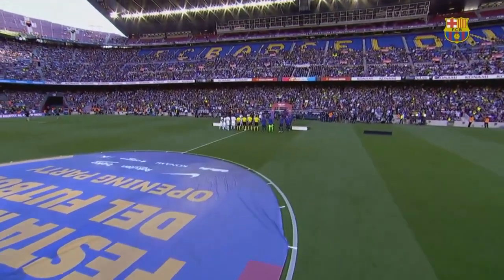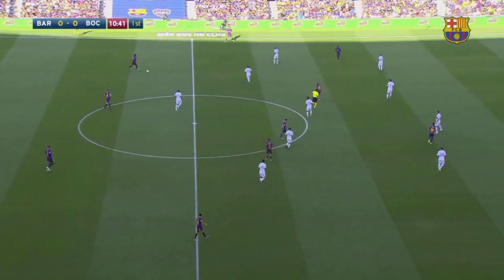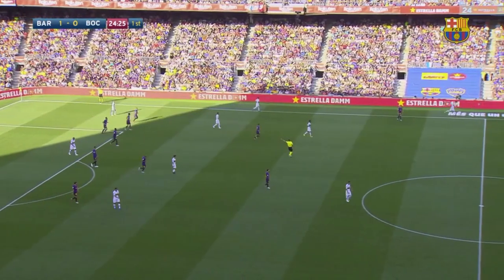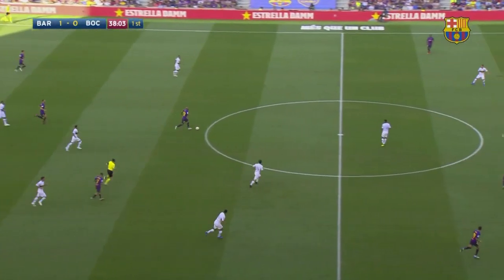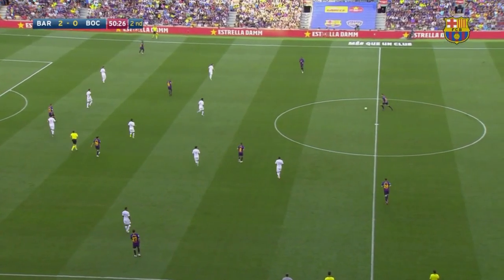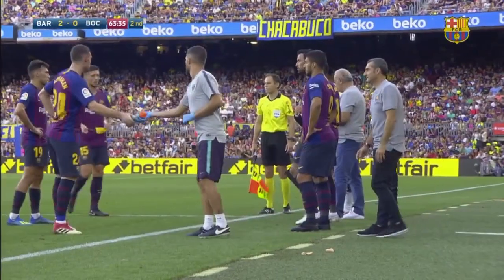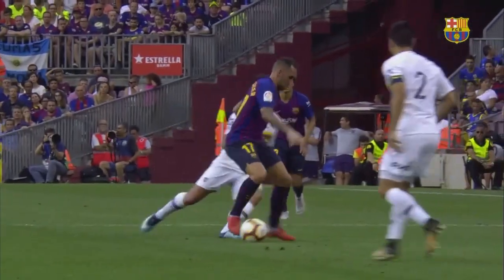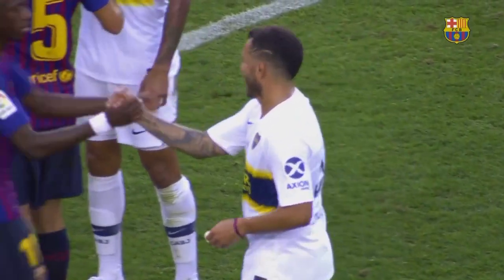FULL MATCH: Barça 3 - 0 Boca Juniors (2018) When Boca came to the Camp Nou!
Relive the 2018 Joan Camper Trophy as Argentine giants Boca Juniors arrived at the Camp Nou to take on FC Barcelona and fellow compatriot Leo Messi!